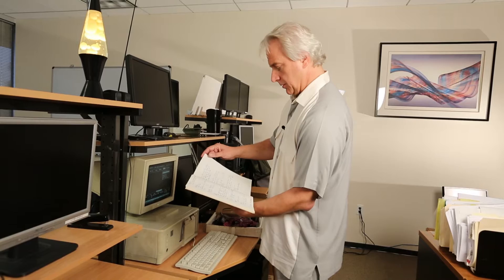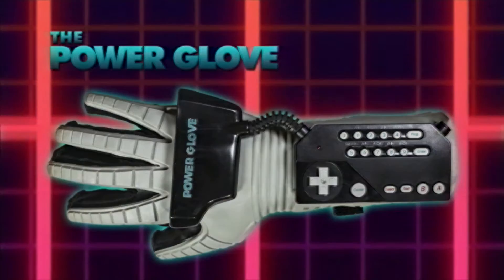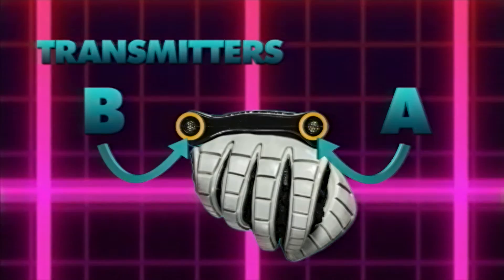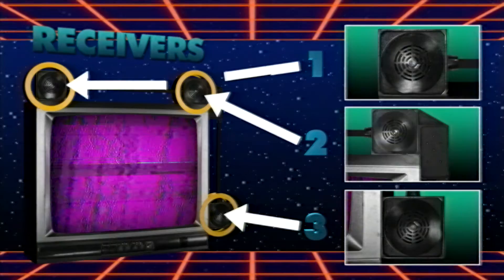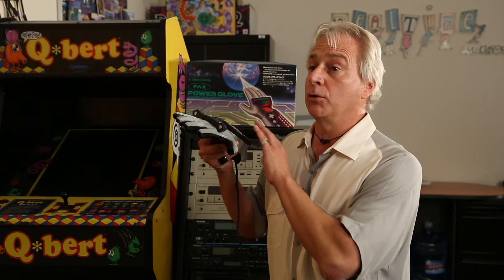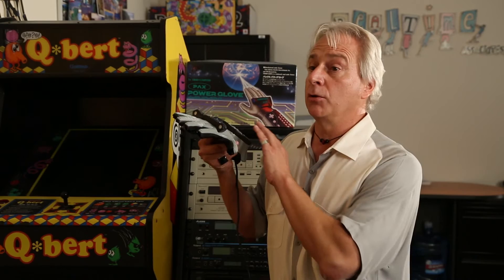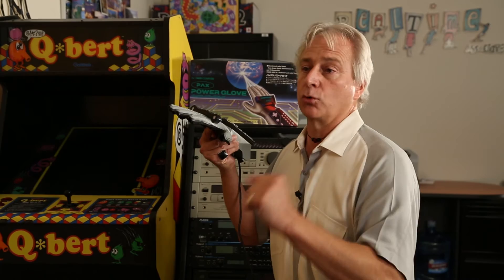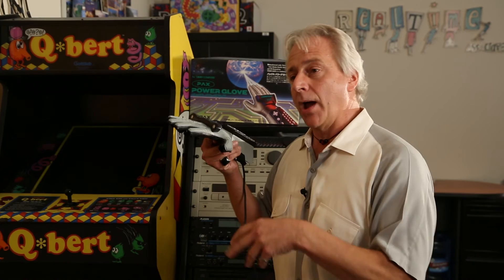The Power Glove: How it Works (narrated by David Warhol) from the documentary "The Power of Glove"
An animated explanation of how the Power Glove uses a system of ultrasonic transmitters & receivers to track its spatial movement, as explained by Power Glove developer David Warhol.  David was the project leader for team that developed the hardware prototype, the circuit board, & the firmware for the Power Glove.  He’s also the founder of Realtime Associates, Inc.

This advance clip is from the upcoming film "The Power of Glove," a documentary about the history & legacy of the notorious Power Glove for the NES.